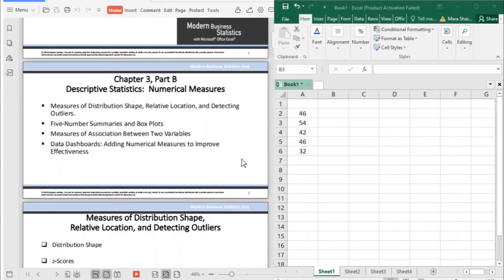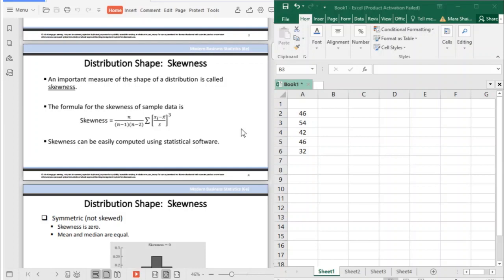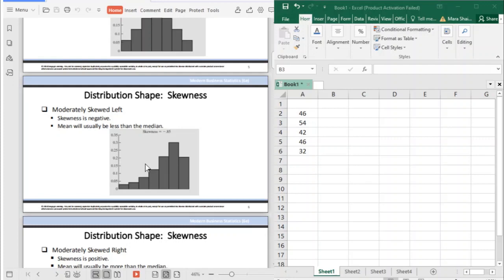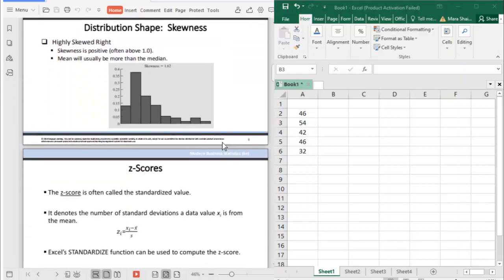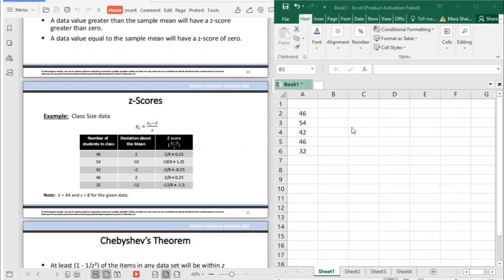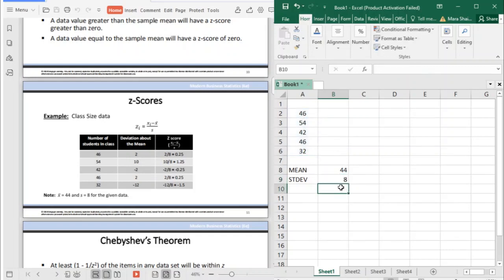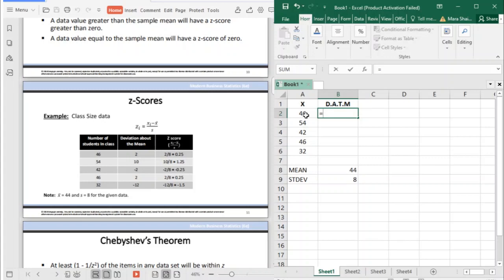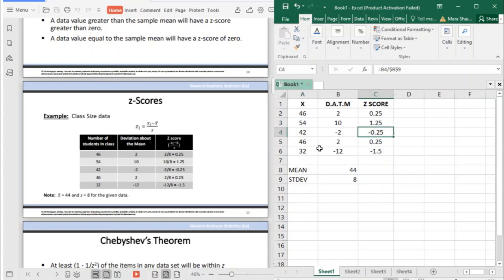Distribution Shape and Z-scores | MS Excel 2016